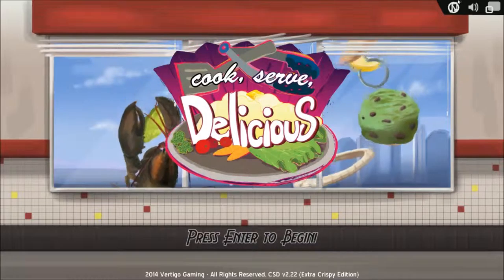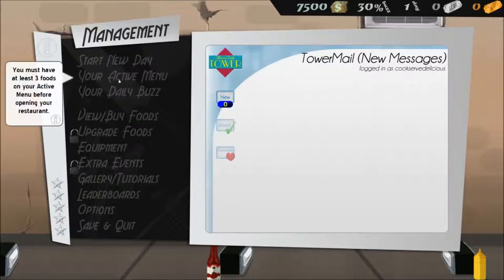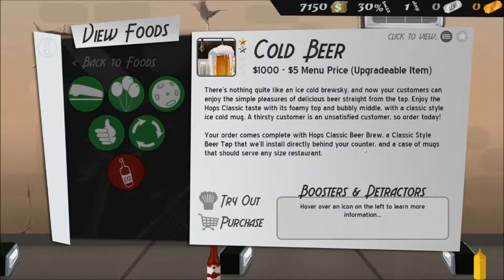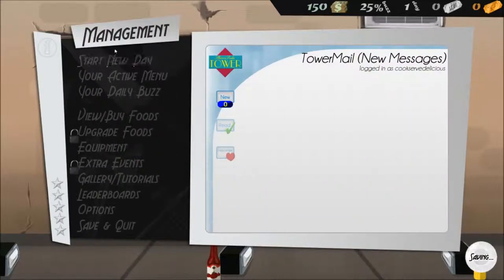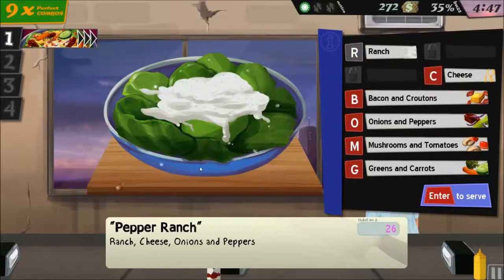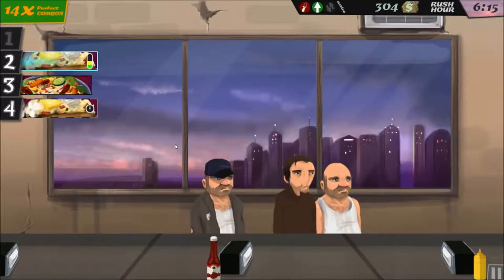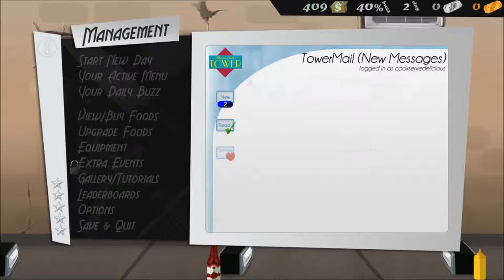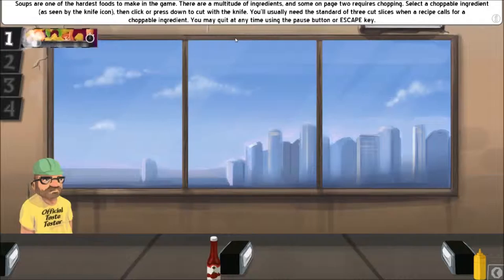mightyferret plays: cook serve deliceous ep 1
yes i know ive spelt the title wrong